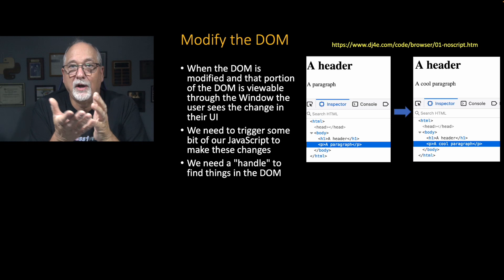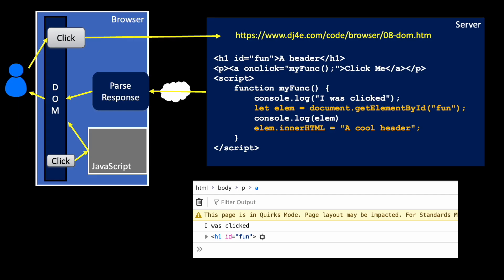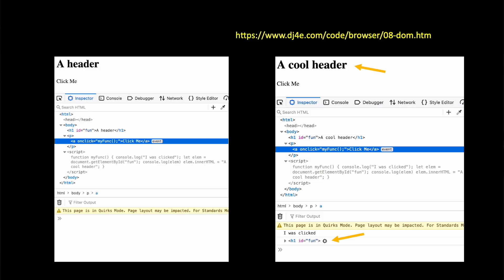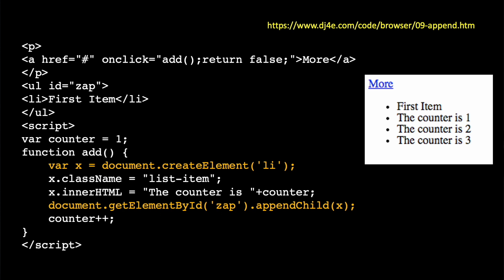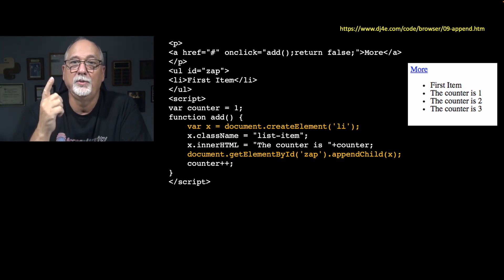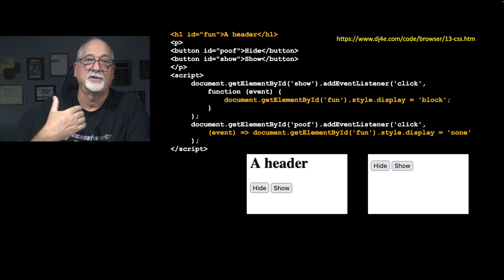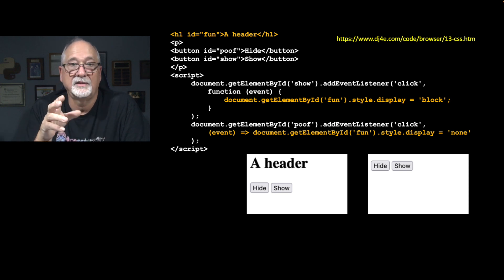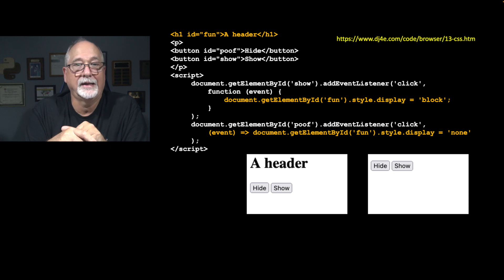Modifying the Document Object Model (DOM) in JavaScript